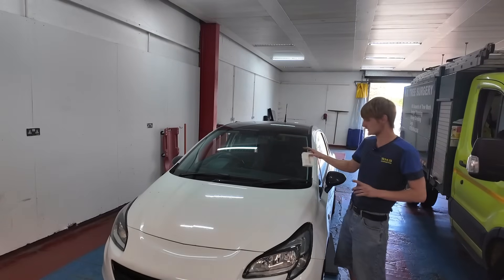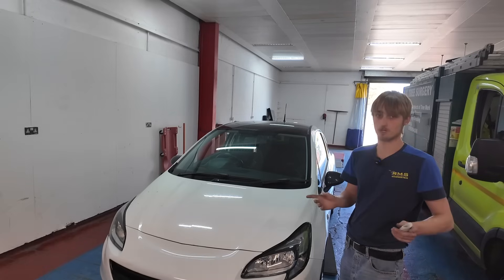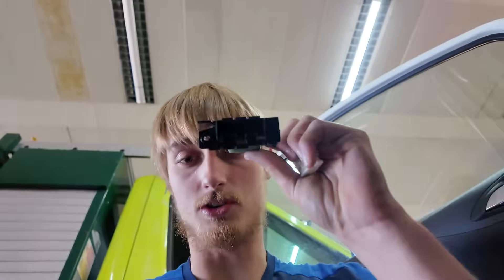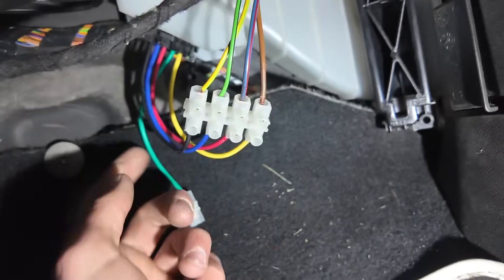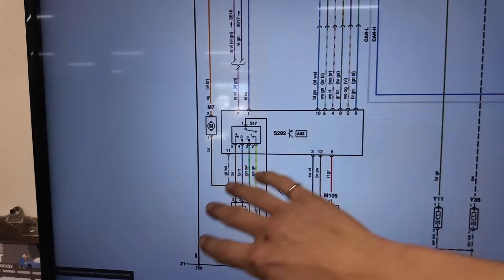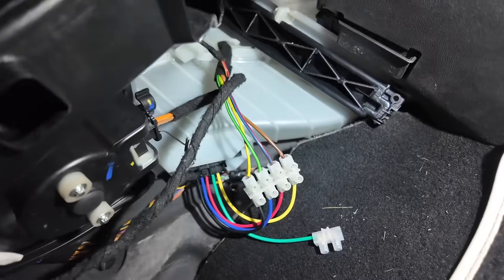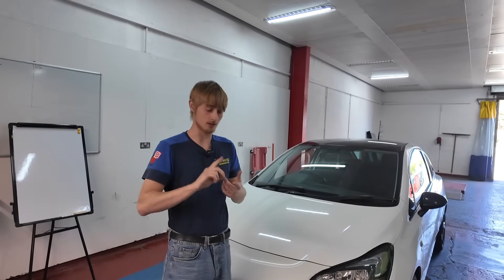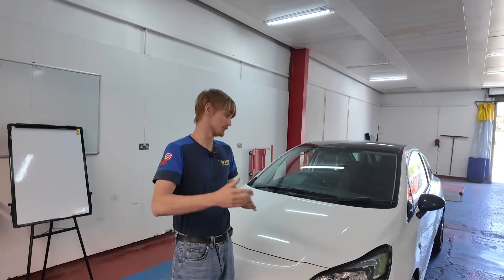The Truth Behind a Vauxhall corsa blower motor fault ( big mistake)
Vauxhall corsa owner tried to fix their own car.we unfold what happened in the process

It’s a deep dive into modern vehicle electrics, where OEM meets unknown, and every wire tells a story.

🔧 If you enjoy real-world diagnostics, technical challenges, and behind-the-scenes insight into how we approach complex electrical faults, you’re in the right place.

BMWM3

carupgrades . vehiclemaintenance. carfix. autorepair101. carcaretips. mechanicadvice. automotiveenthusiastand automechanic to connect with fellow automotive enthusiasts. Thank you for your support!